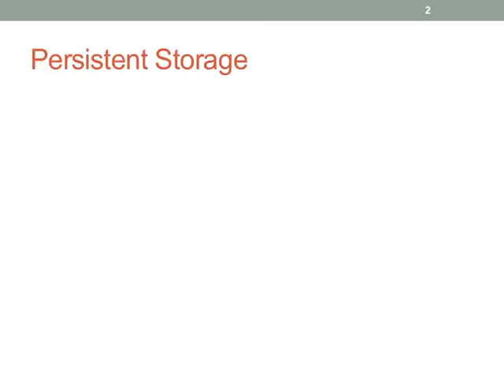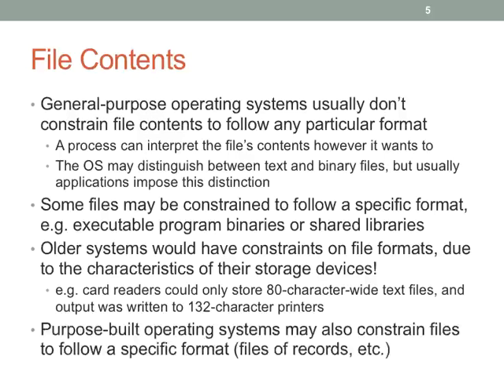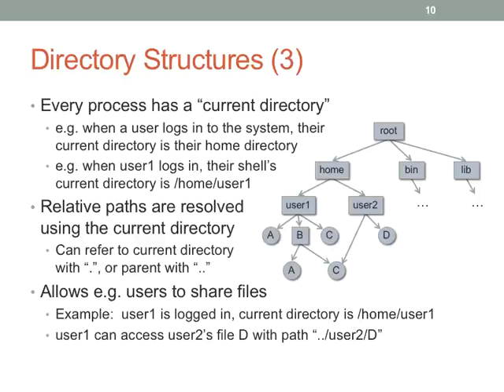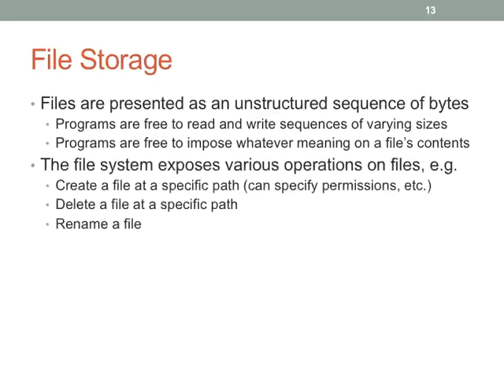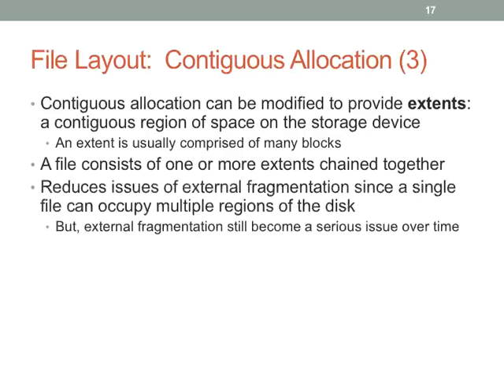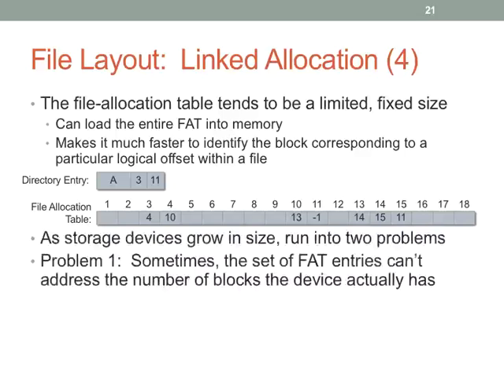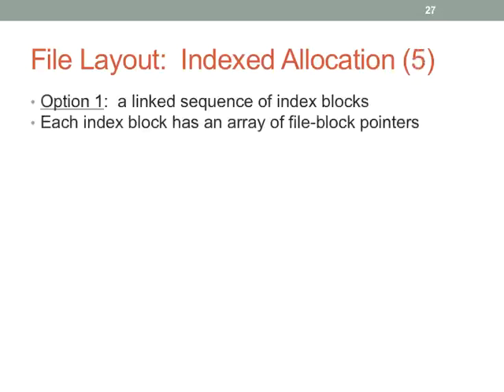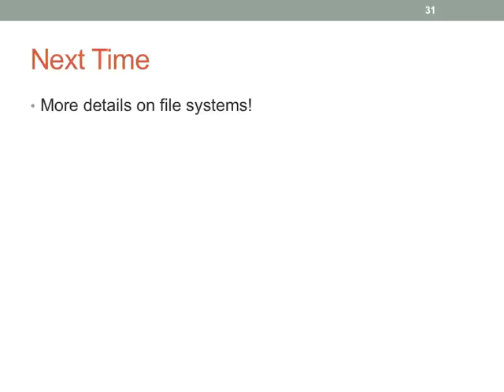Lecture 23 Persistent storage Wi2016